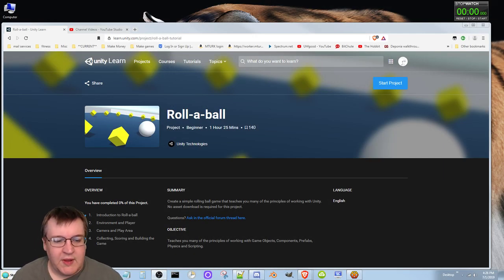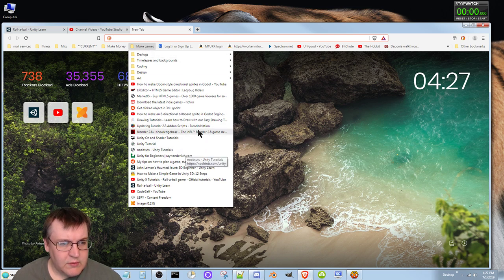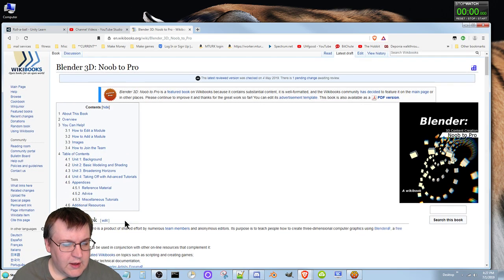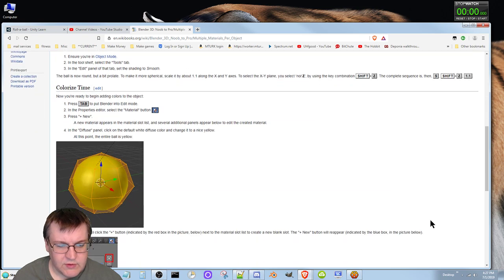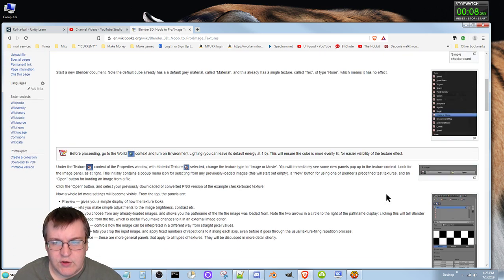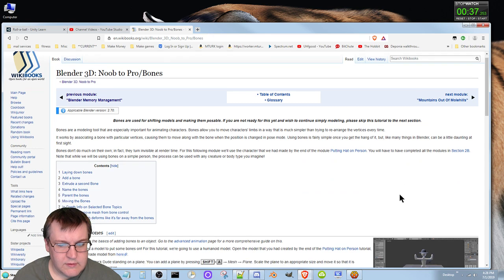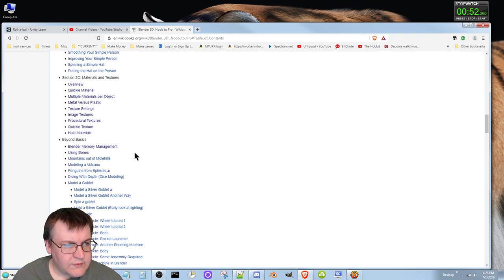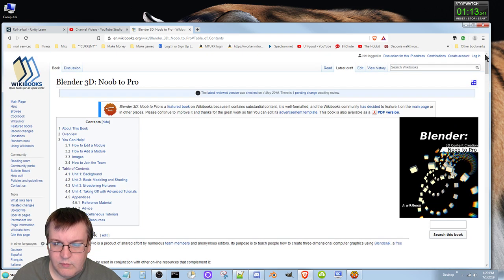[Unity] Enchanted Lands Devlog #274 - ...and furthermore...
I guess I just explain what I'm trying to work on again, but decide I'm going to go for a simpler Unity tutorial, mentioning the fact I'm not abandoning John Lemon or the Blender wikibook.